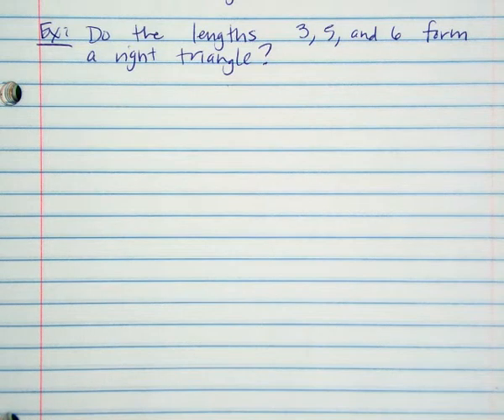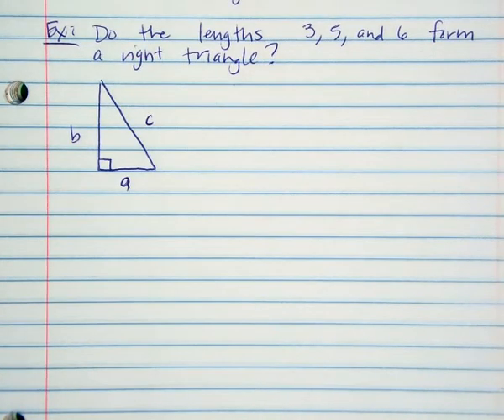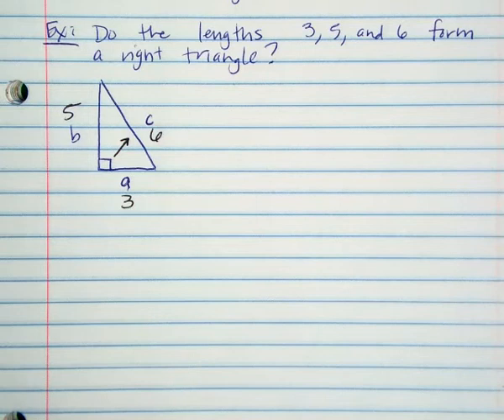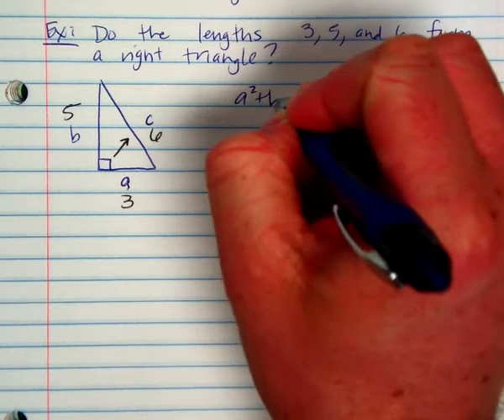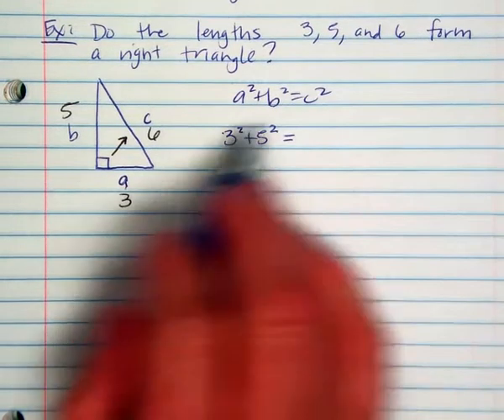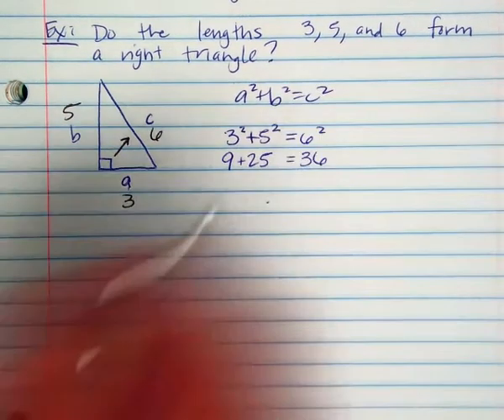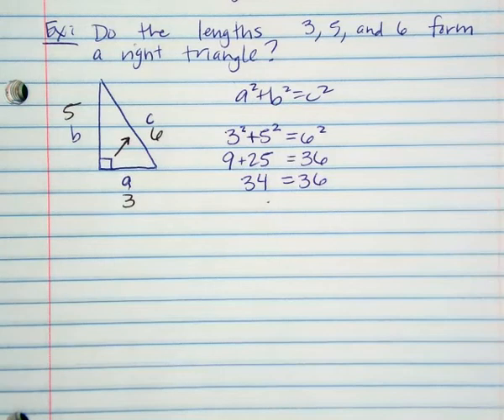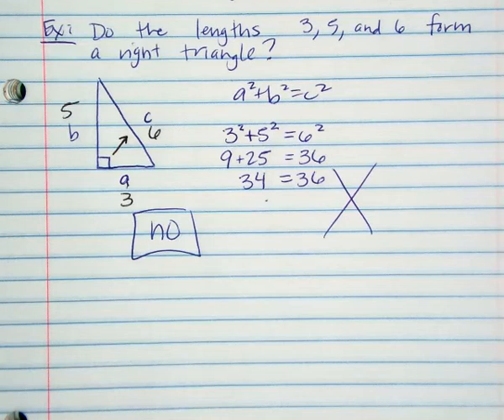Pythagorean Triples Example 1